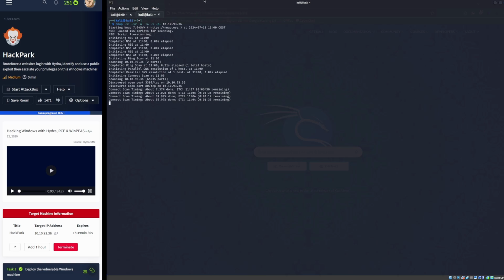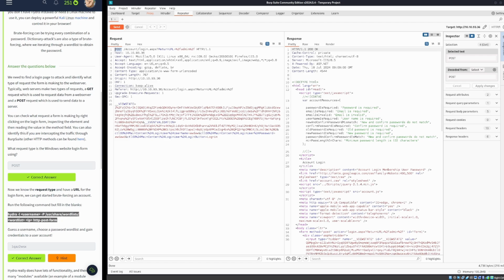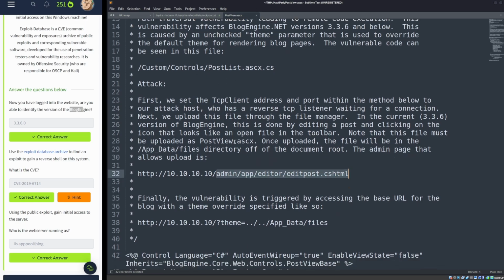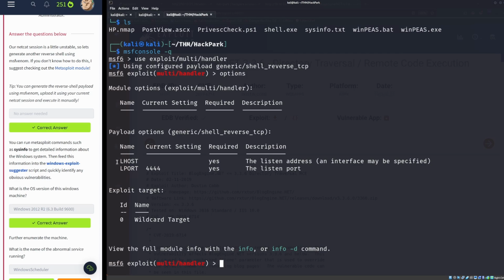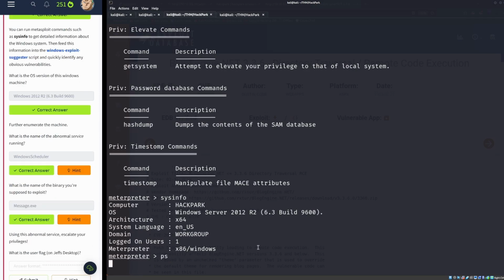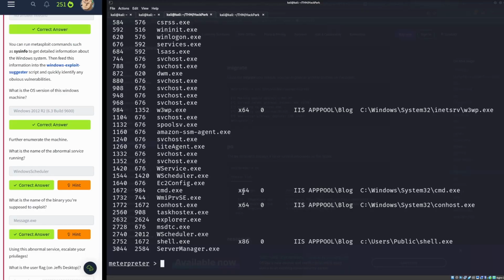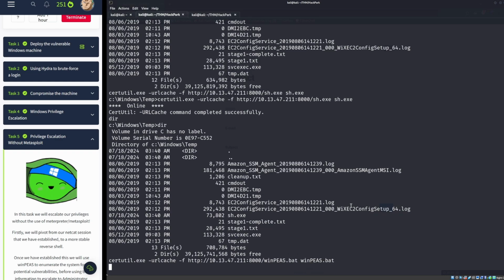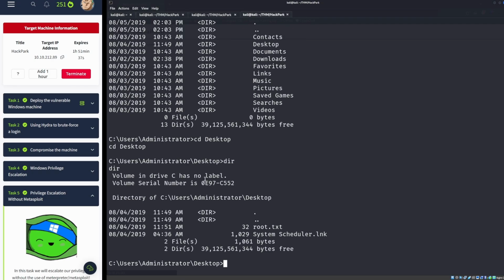HackPark | TryHackMe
00:00 Intro & Nmap
03:50 Task 2 & Hydra
07:24 Initial Foothold
11:15 Start Msfvenom payload
17:48 Privilege Escalation
24:05 Task 5 Answers
25:50 Get root without metasploit